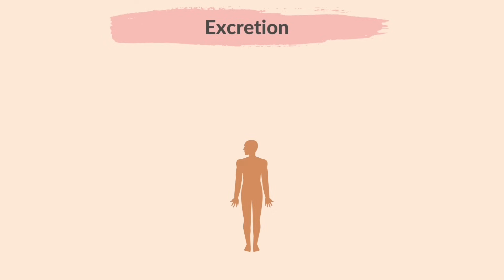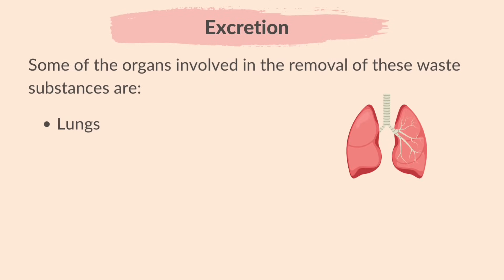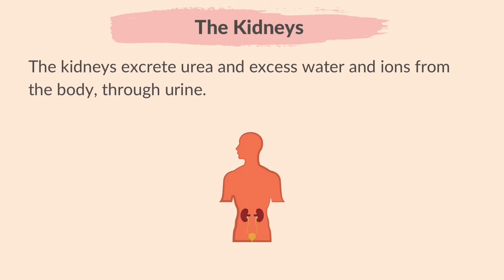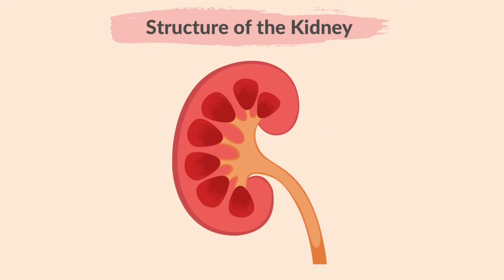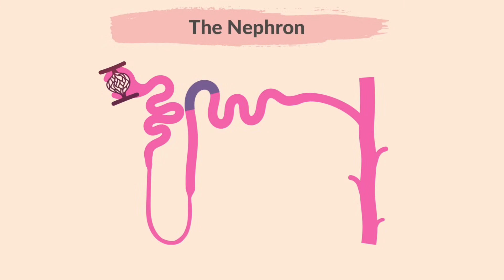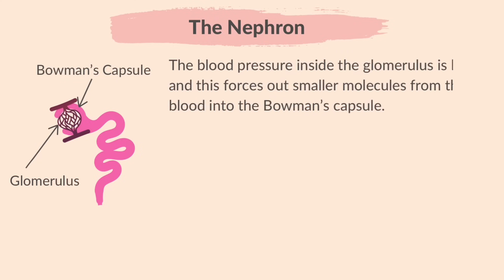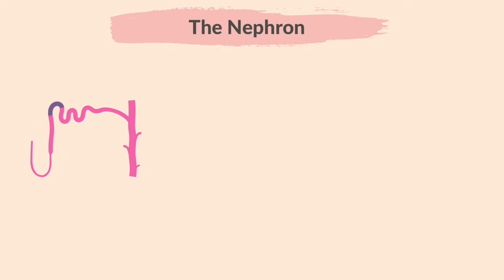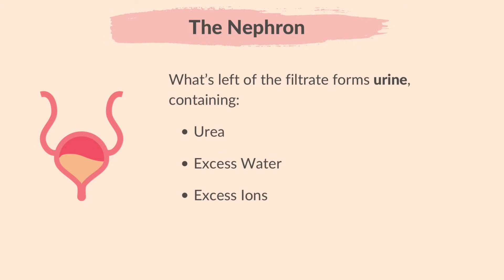13. Excretion in Humans (Cambridge IGCSE Biology 0610 for exams in 2023, 2024 and 2025)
This video summarises what you need to know about chapter 13. Excretion in Humans from the Cambridge IGCSE syllabus of Paper Biology 0610, for exams in 2023,2024 and 2025.

00:00 Welcome
00:10 Please Subscribe
00:28 Excretion
01:28 The Lungs
01:51 The Kidneys
02:55 Structure of the Kidney
03:26 The Nephron
03:55 Ultrafiltration
04:57 Selective Reabsorption
05:50 The Liver